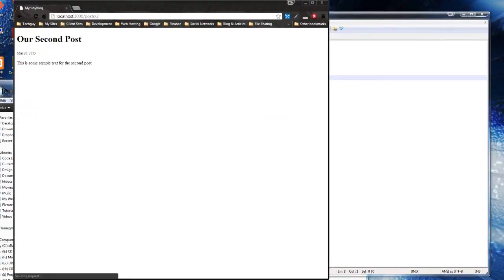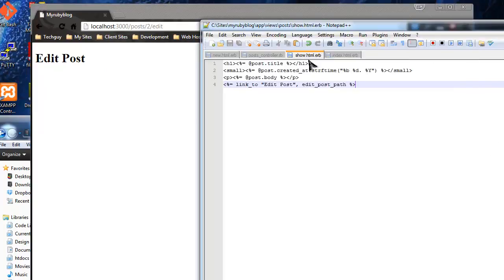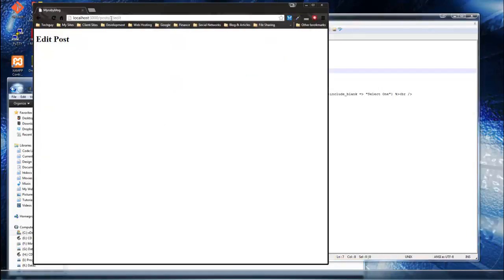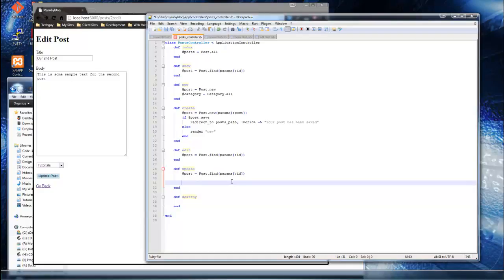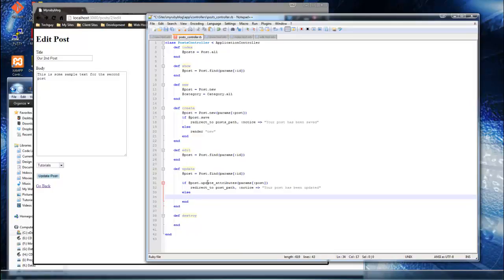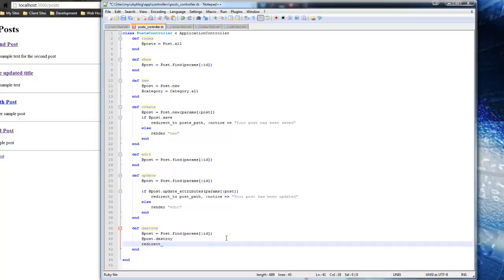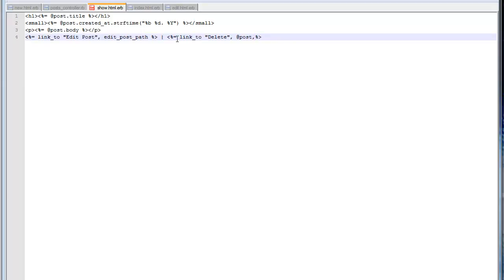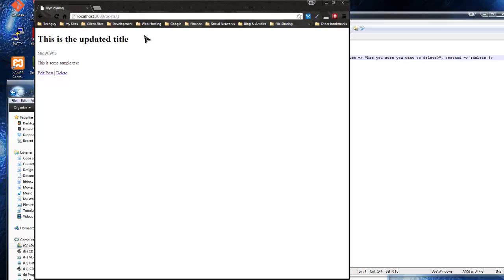Learn Ruby on Rails from Scratch - 024 Database Create and Update Part 2